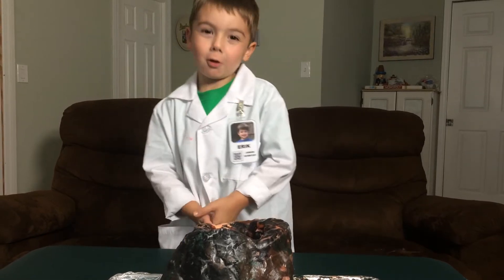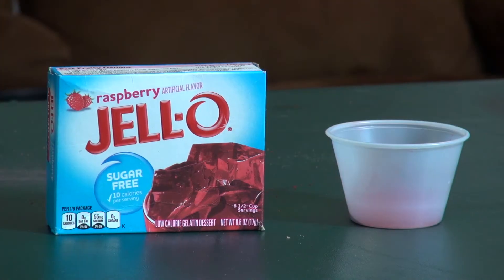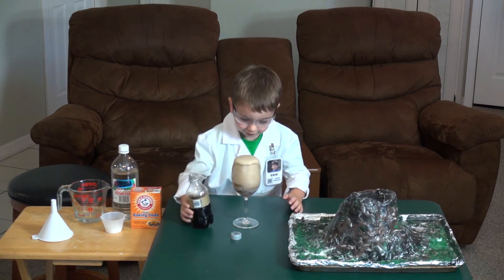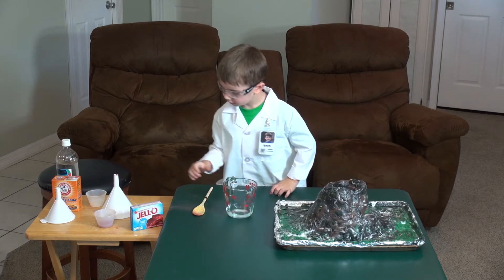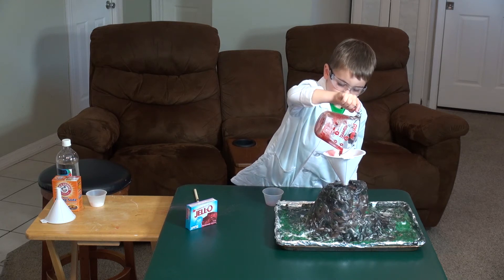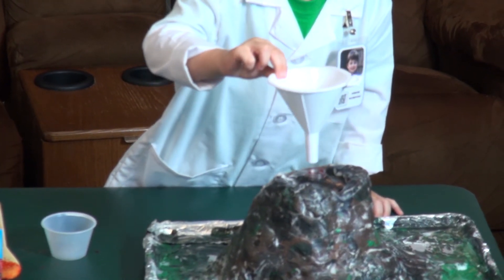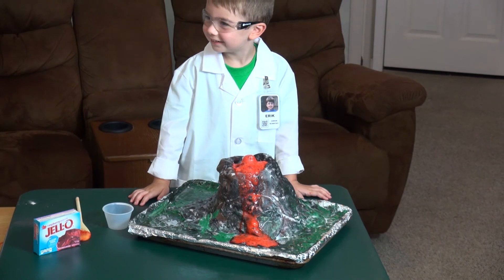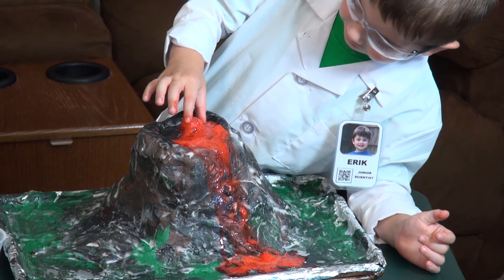Volcano Explosion with Erik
Watch Erik's homemade volcano erupt and send red lava oozing out the top and down to the valley below!

This popular science experiment is an early lesson in chemical reactions.

Before beginning this awesome project, you might want to explain to your young scientist that the baking soda and vinegar used in this experiment are both not harmful (nontoxic) chemicals that are used in baking and cleaning every day.   Let the child smell and feel both while explaining that the baking soda is something called a “base” and the vinegar is an “acid”.   When they are mixed together they form a new chemical and release a gas called carbon dioxide (CO2).  Just like with a soda, the bubbles in the liquid expand and cause the “lava” to flow out of the volcano.

*This is only a first exposure to the terms and reactions and not intended to be a complete lesson learned.  This is a FUN way to learn!

You will need:

warm water  (around a ¼ cup already in the bottle when they begin)

funnel (2 funnels work better –one for dry and one for wet)

1/4 cup vinegar

2 tablespoons baking soda

1/2  cup red JELLO granules (or food coloring – but SUGAR FREE JELLO works best!)

*NOTE: most experiments work best with sugar free products AND make for easier clean up.

ADULTS:  Put very WARM WATER into the bottle and place the bottle inside the volcano.
(We discovered plastic bottles warm and bend into un-usable shapes if the water is too warm.)

Add JELLO to the VINEGAR.  Stir.

Pour RED MIXTURE into bottle already inside mountain using funnel.

Use a dry funnel to add the BAKING SODA.

WATCH WHAT HAPPENS!
(It may take 30 – 45 seconds to start seeing your lava.)

Before Exploding your volcano, the kids may want to add tiny trees and rocks or pebbles to act as boulders.  Add a village or pond in the valley below.   Add tiny people, animals, or dinosaurs.  Make a village.  Most of all, HAVE FUN!

*Please see Erik’s other VOLCANO VIDEOS:

MAKING PLAY-DOUGH -- to learn how to have fun and save money making your own version of play-dough.

Finishing your Volcano  --Erik paints his volcano.  (He also added a thick coat of Modge Podge inside and outside of the volcano after the paint dried and the camera stopped.   It protects the volcano and lets us use it over and over again.  PLUS, although most of it dries clear, some of it dried thick in crevasse and looked like real snow!!

Exploding Volcano -- Mentos and Coke version